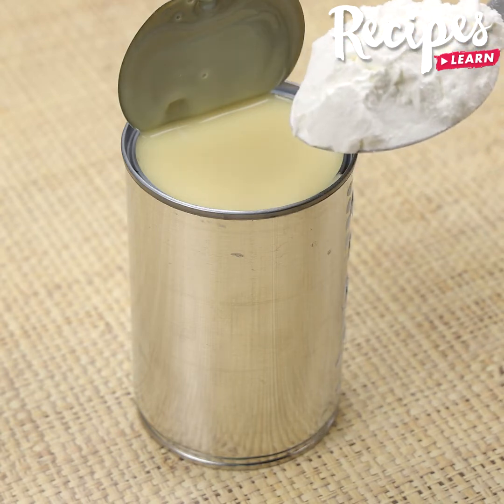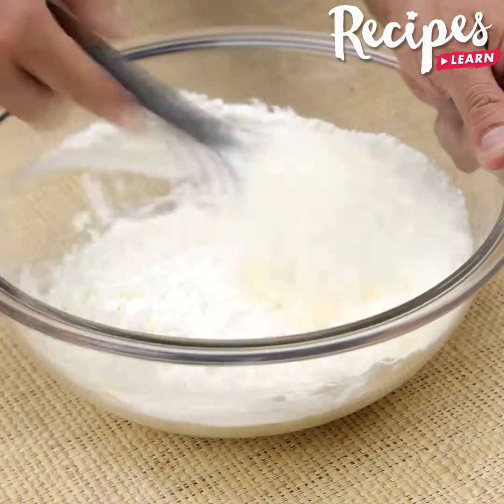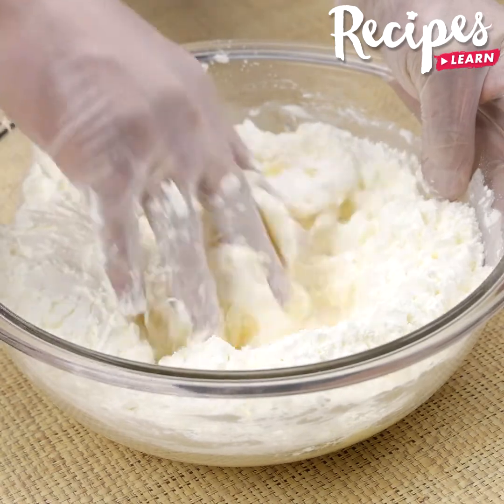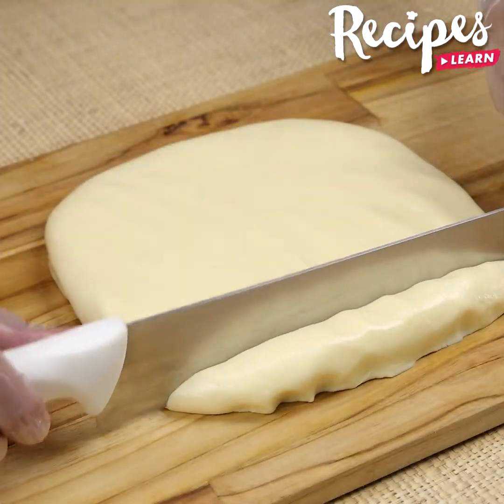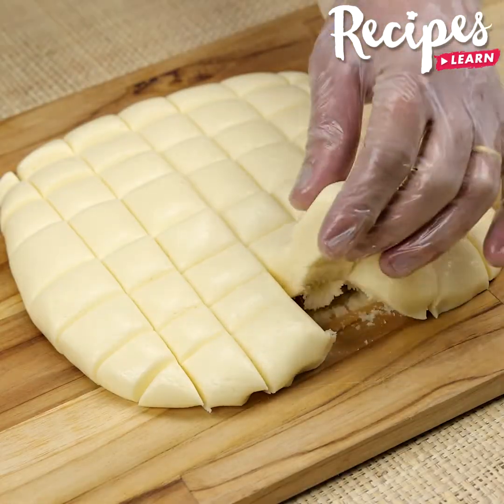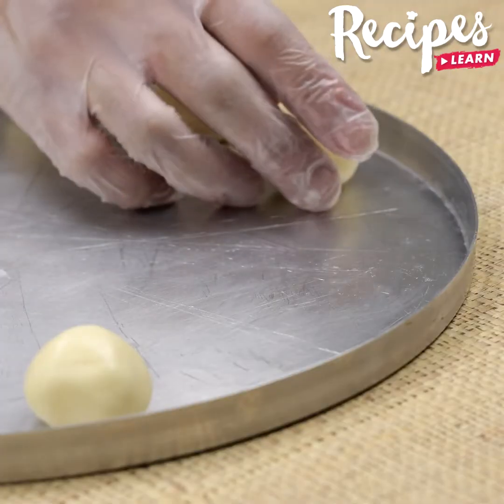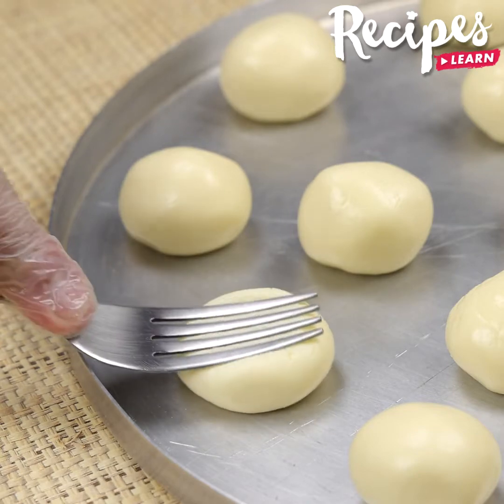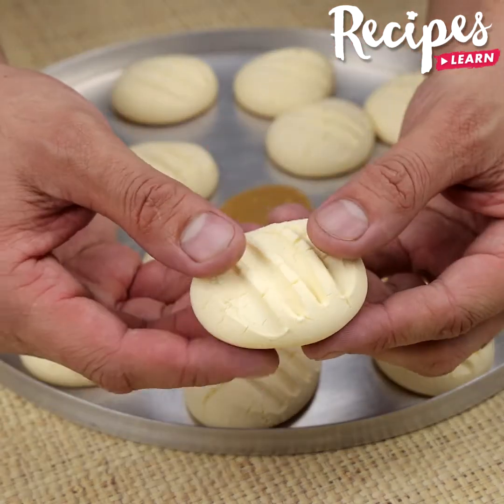Butter cookies that melt in your mouth!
These cookies are very easy to make and it is delicious!

📌Ingredients
400g condensed milk
500g cornstarch
2 tablespoons butter